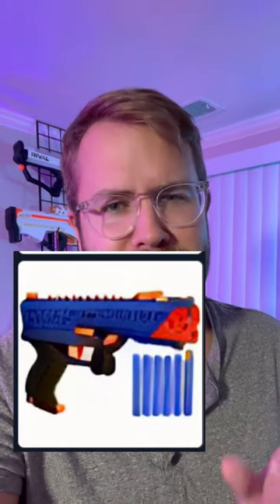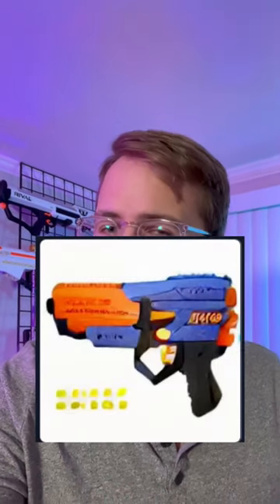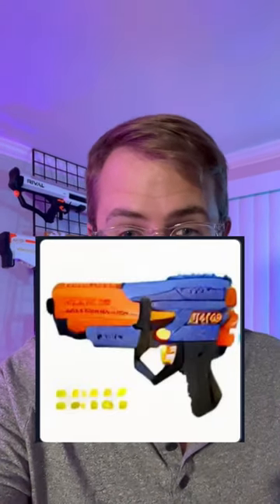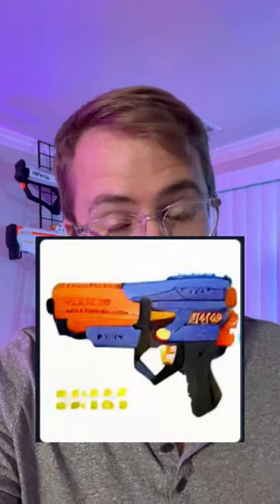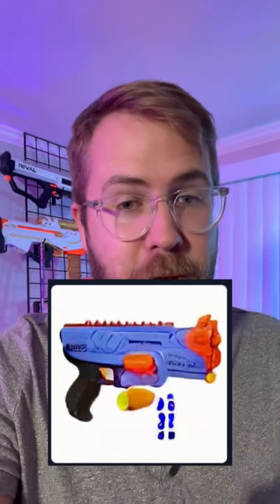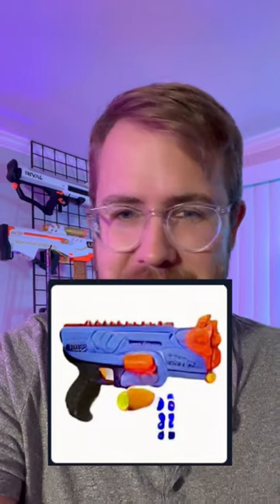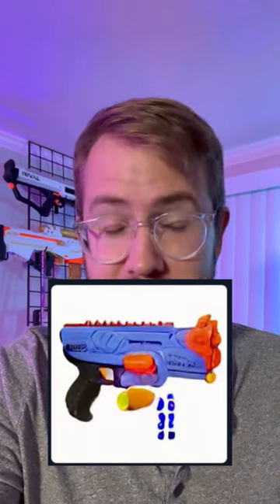I Asked an AI to Make some Nerf Rival Blasters